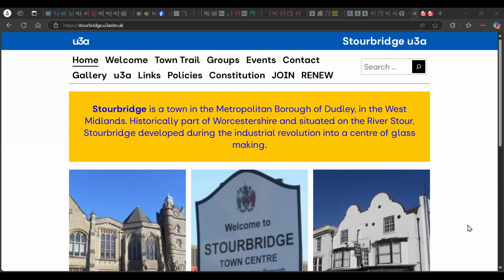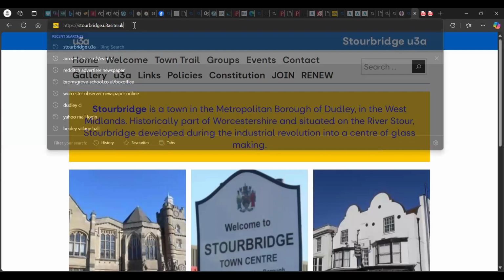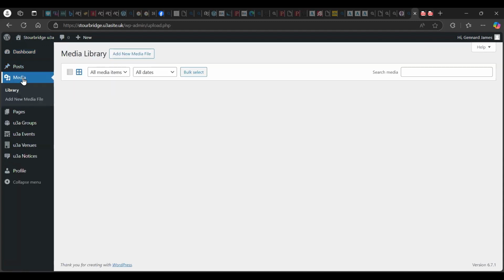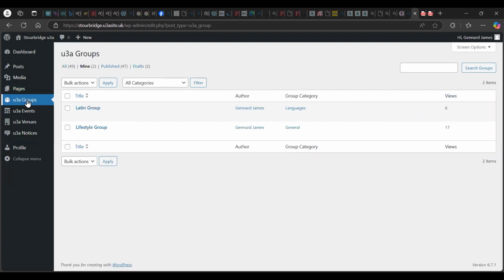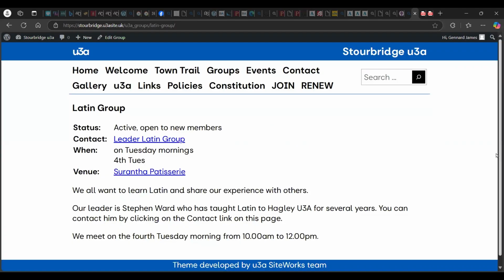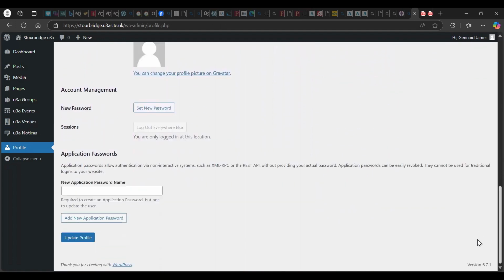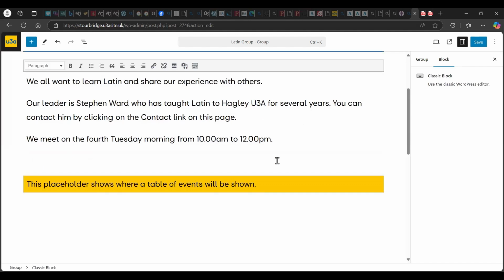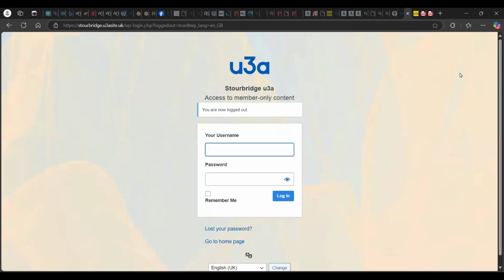U3A Group Leader / Author Training Video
An introduction to the Site works based Group Page Leader / Author functionality for general usage. A second video describes the actual editing of Group Pages for people with access.